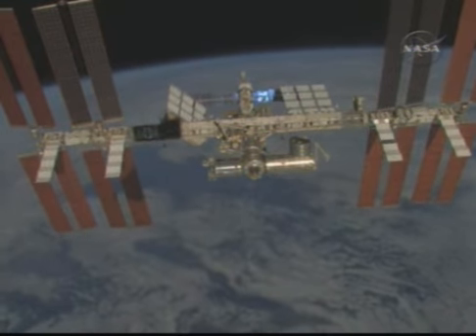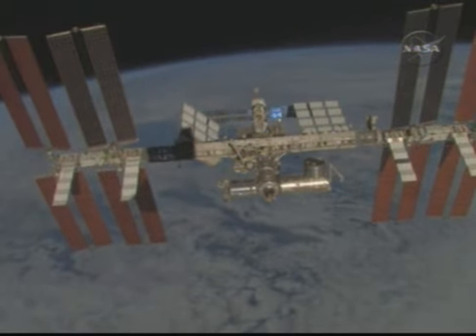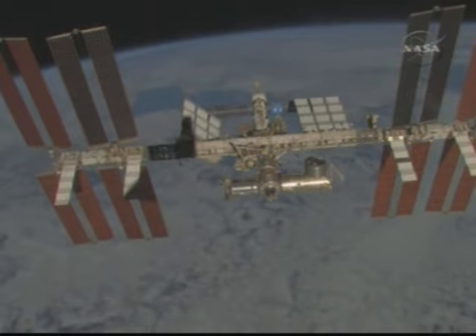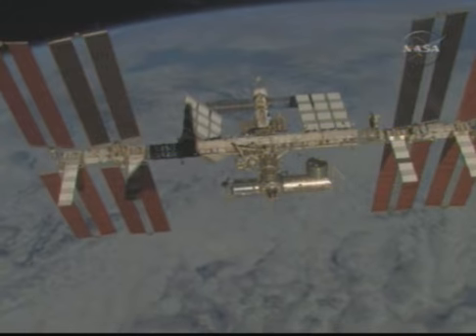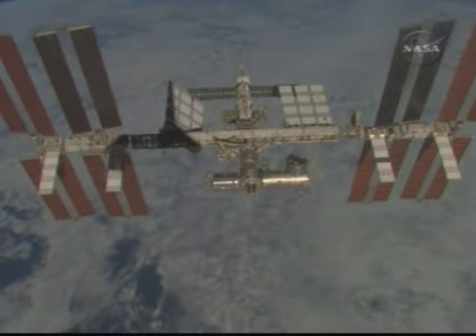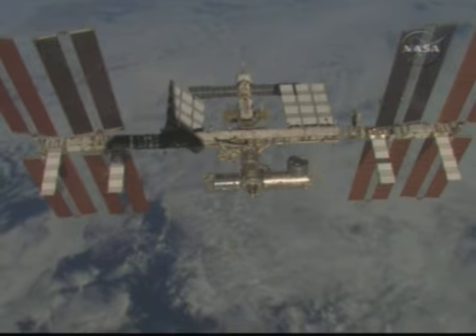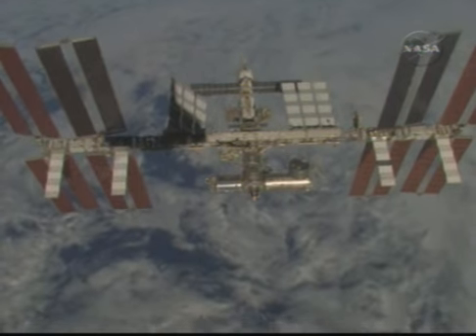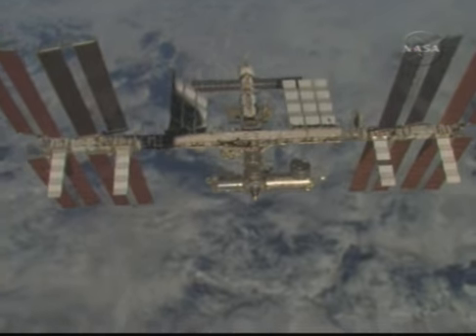HD sts119 flyaround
STS-119 undocks